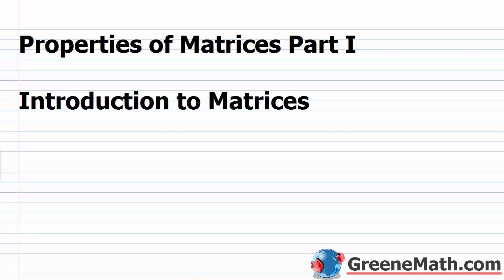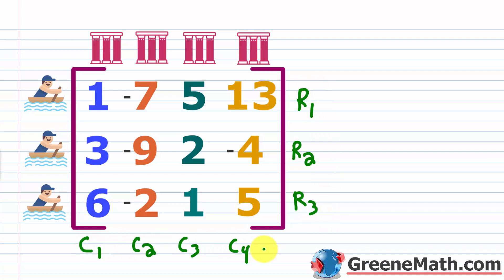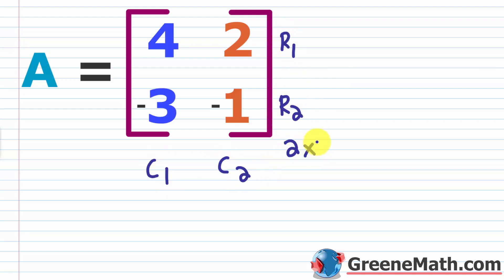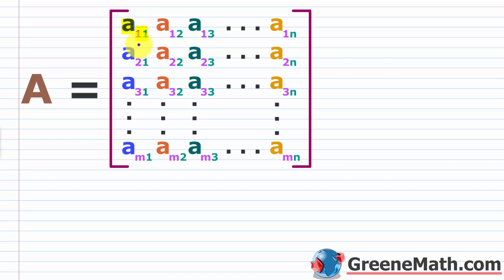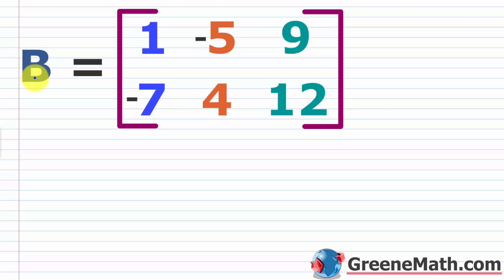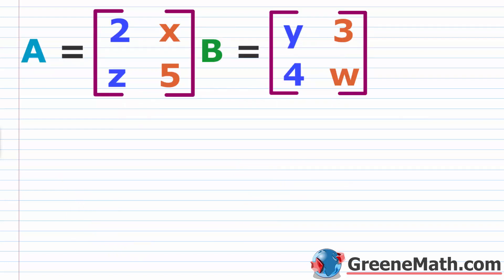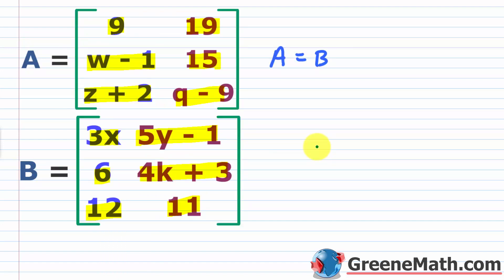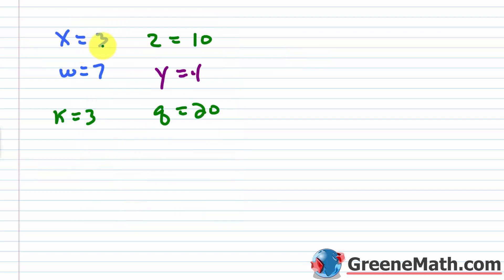Introduction to Matrices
In this lesson, we will learn that a matrix is an ordered array of numbers. Additionally, we will learn how to determine the order of a matrix. This is stated as the number of rows by the number of columns. For example, a matrix with 3 rows and 4 columns has an order of 3 x 4. We will also learn about the specific notation used to find an entry in a matrix. If we have a matrix A, then a_1,3 would be the element in A that is in the first row and third column. Lastly, we will learn that two matrices are equal if and only if they have the same order or size and each corresponding element is equal.